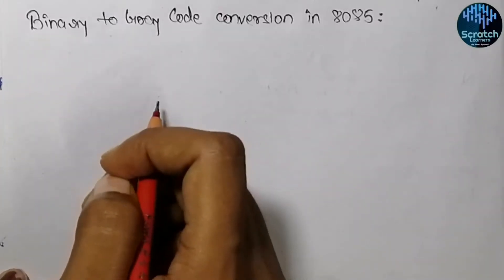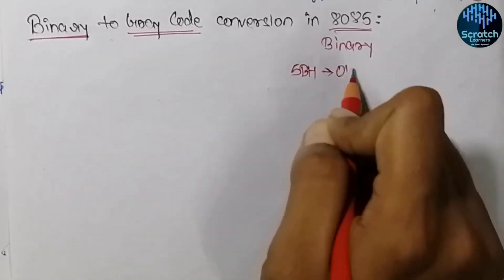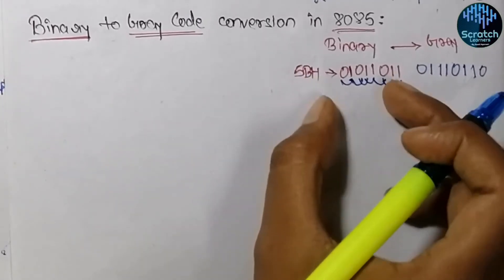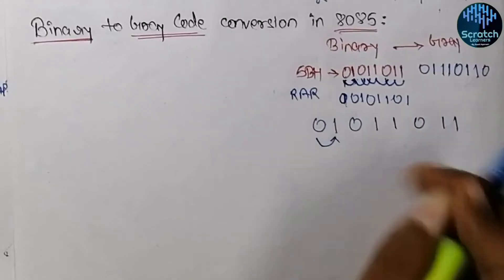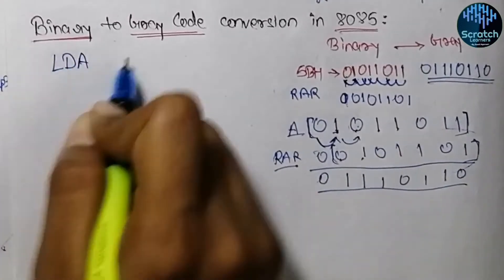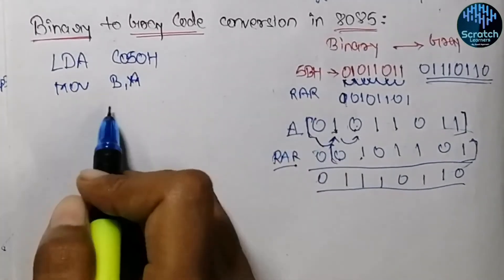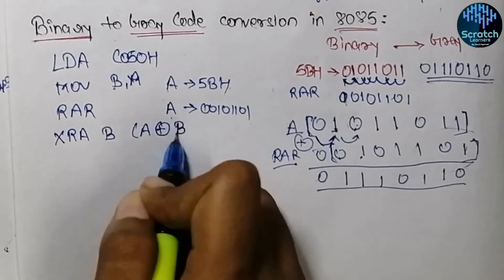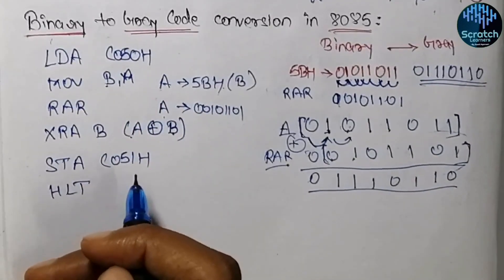Binary to Gray code conversion in 8085| 8085 program to convert binary to gray code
BINARY TO GRAY CODE IN 8085:
This video explains the assembly language program to convert binary number to gray code. The 8085 program of binary to gray code conversion is explained step by step with examples.